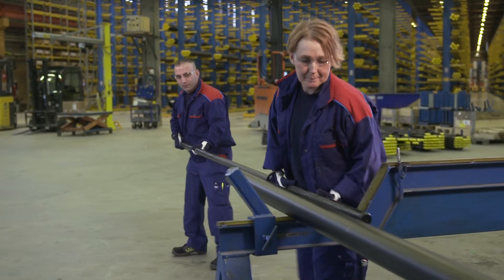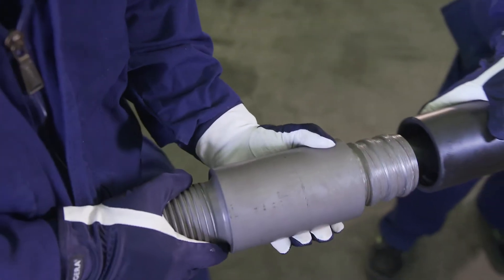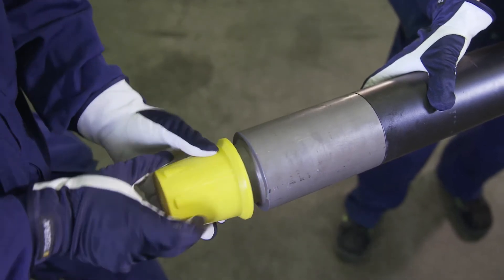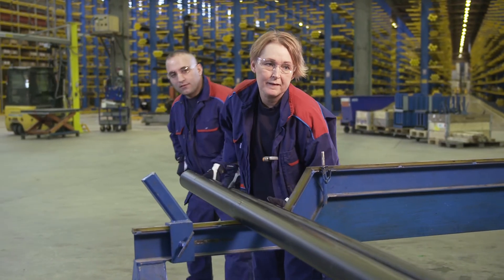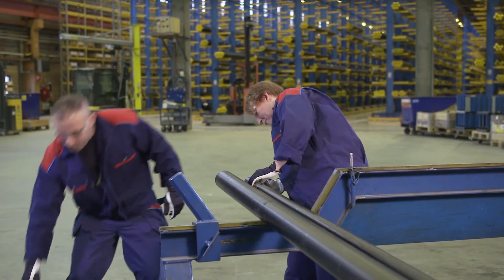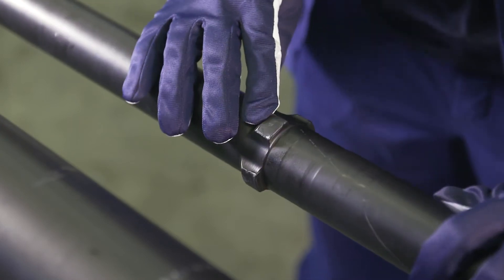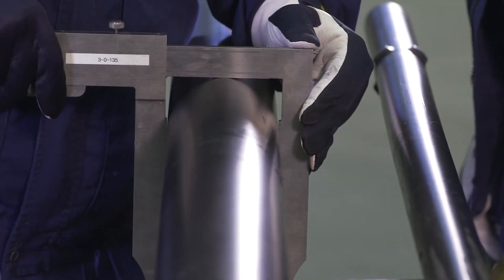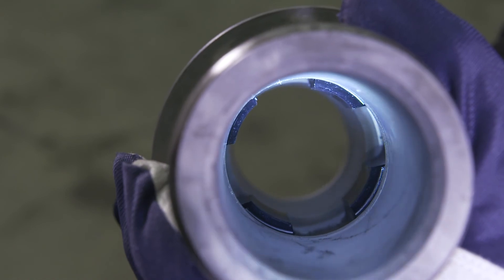COPROD section, assembly and disassembly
COPROD is a unique patented drilling system for fast and straight drilling in demanding rock. It consists of drilling rigs and drillstrings that combine the high penetration rate of tophammer equipment with the hole straightness and hole quality of DTH equipment.